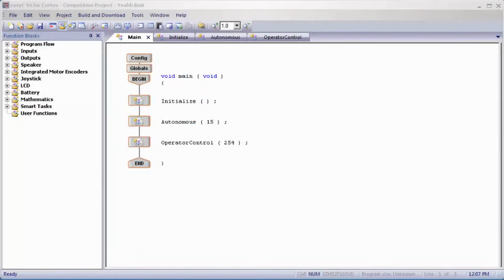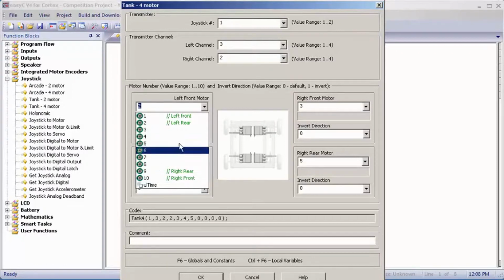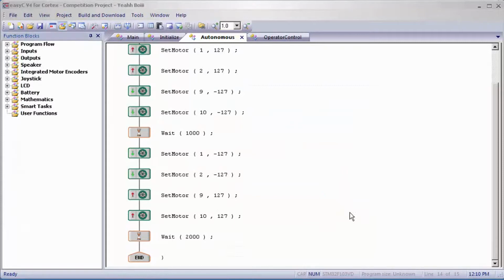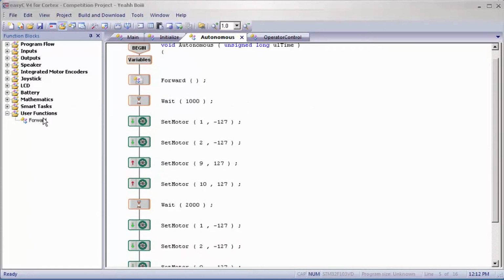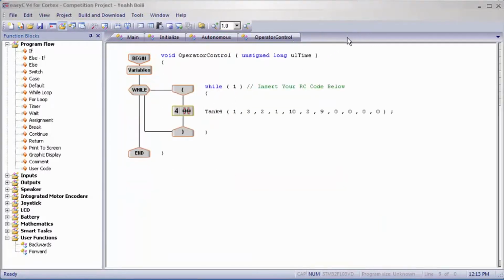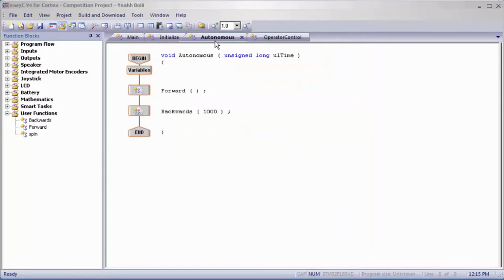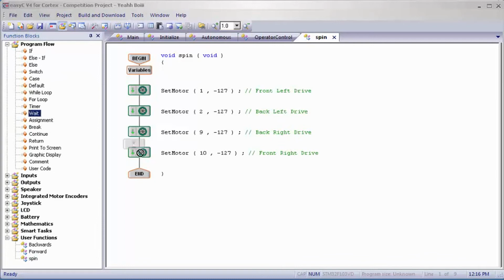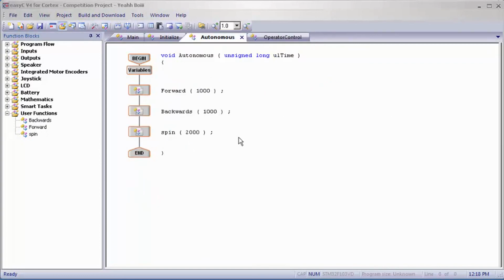Vex Programming - Creating User Functions & Arguments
In this video I will explain and show how to create and use user functions and arguments. User functions help condense your program making it easier to read and edit. Without user functions your program will be a lot more messier and harder to fix and read. I'll be showing you how to quickly configure your motors inside the program as well. Configuring your motors is the process in which you're labeling the motors helping you later on with programming.